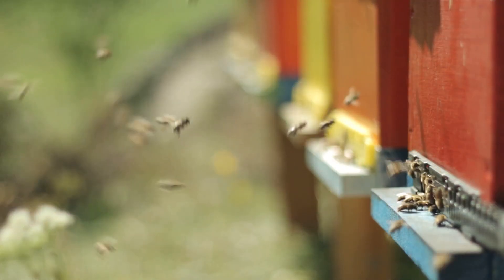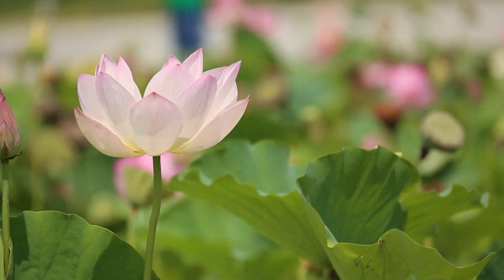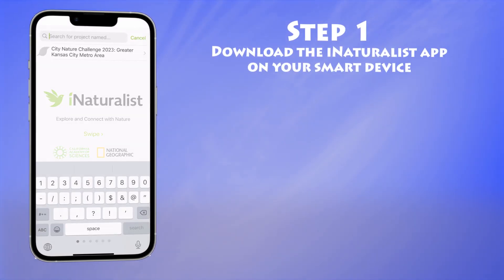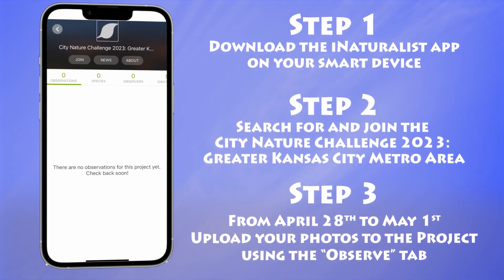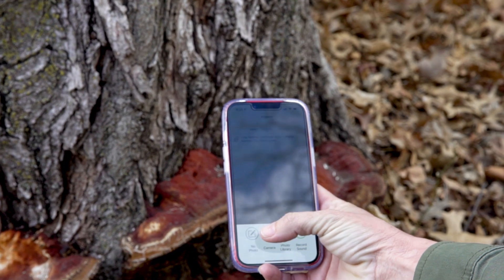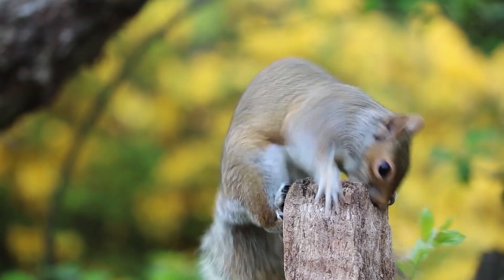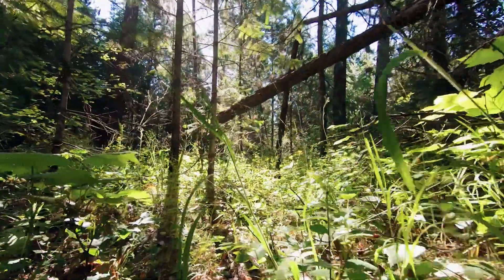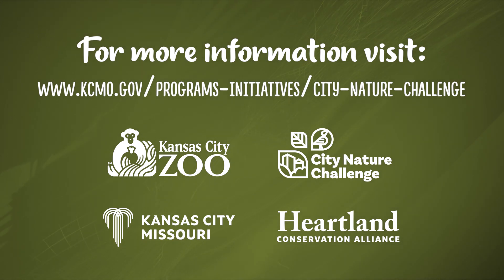Join the 2023 City Nature Challenge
Join the 2023 City Nature Challenge!  From April 28 to May 1, take photos of plants, insects, and animals in your neighborhood and upload them with the iNaturalist app.